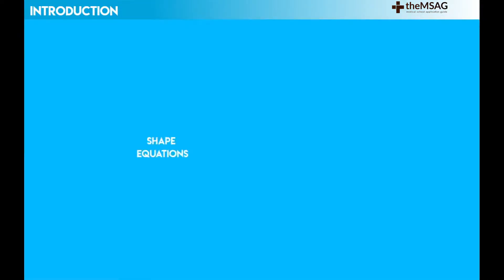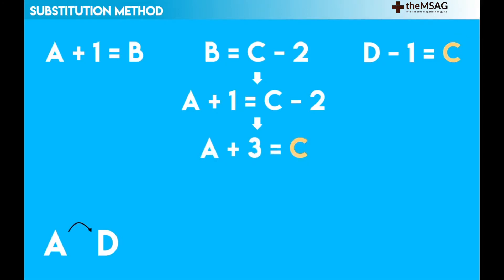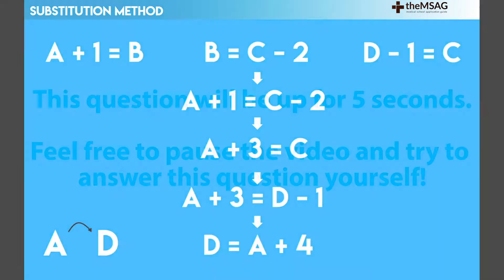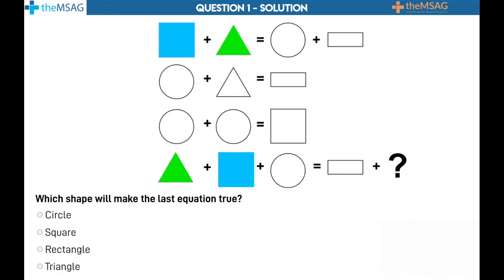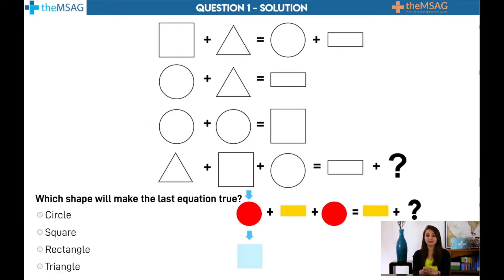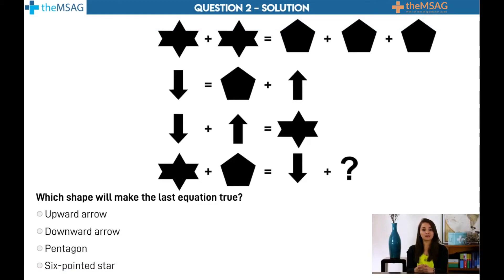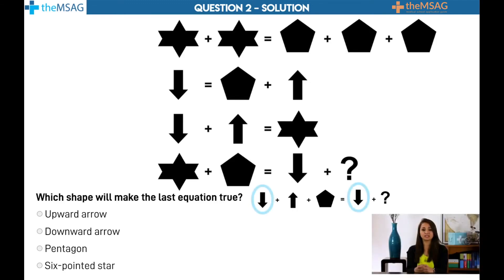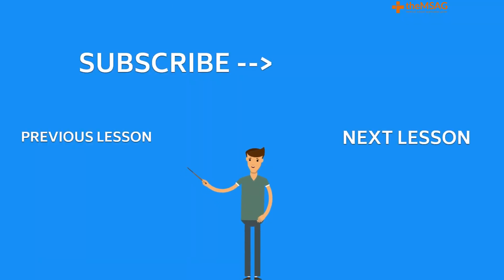UCAT Decision Making - Conquer Shape Equations with Confidence! (Lesson #10)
Crack the code of shape equations! 🔺🟦🔴 Learn our foolproof strategy in lesson #10 of our UCAT Decision Making series. Boost your UCAT score with our FREE UCAT Question Bank - 245 practice questions waiting for you

How can we help?

⏰ Timecodes ⏰
00:00

About This Lesson
Worried about shape equations in the UCAT? Fear not, future doctors! 🩺✨ In this tenth lesson of our UCAT Decision Making series, we're tackling those pesky shape equations head-on. They might not show up often, but when they do, you'll be ready to snag those easy points!

We've got a secret weapon for you: the substitution method. 🔄🔢 It's like having a decoder ring for these tricky questions! We'll walk you through this strategy step by step, showing you how to turn those mysterious shapes into manageable maths.

Don't let these questions catch you off guard - with our approach, you'll be solving them faster than you can say "UCAT champion"! 🏆⚡️ We'll guide you through some example questions, giving you the confidence to tackle any shape equation that comes your way.
By the end of this video, those once-dreaded shape equations will be your new favourite part of the UCAT Decision Making subtest. Ready to transform those shapes into stepping stones to medical school? Let's dive in and boost that UCAT score! 📈🎓